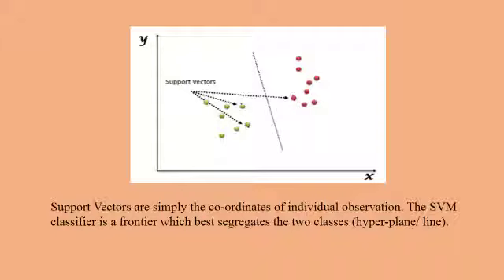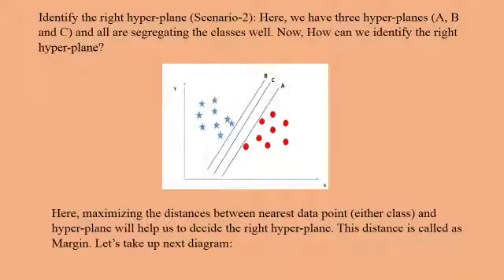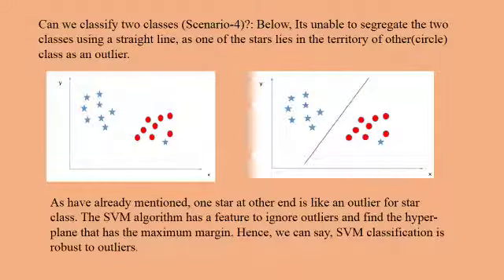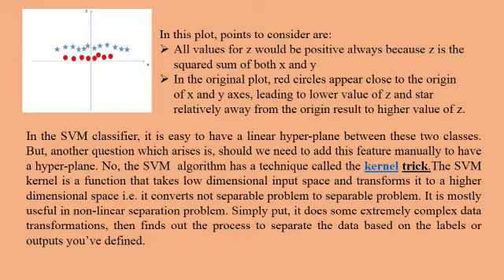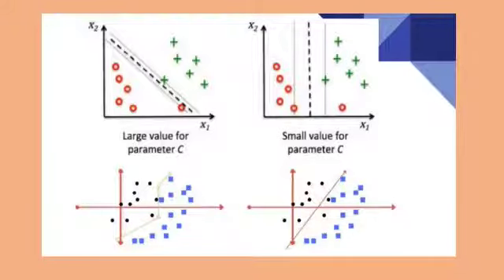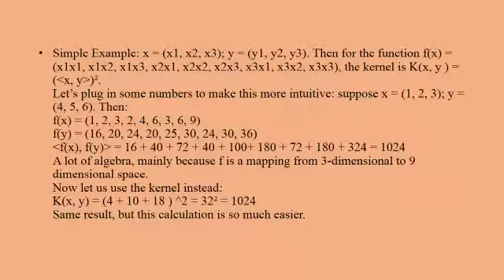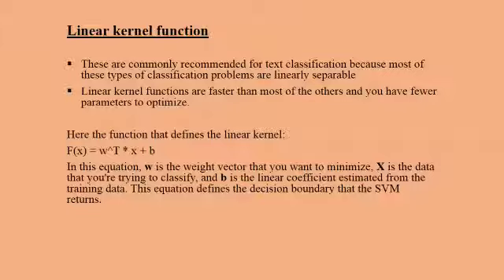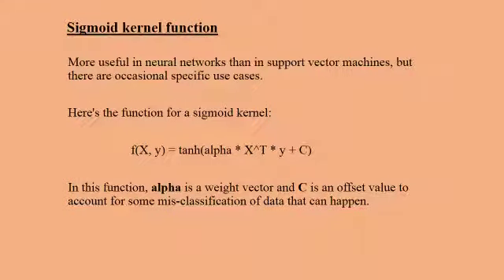Dileep H K (19MS09) Topic name -Support vector machine